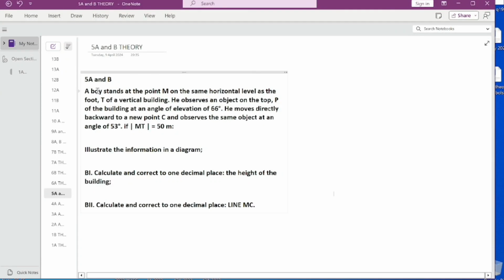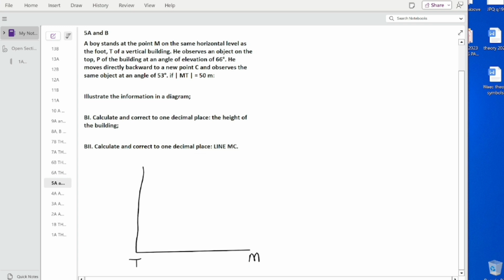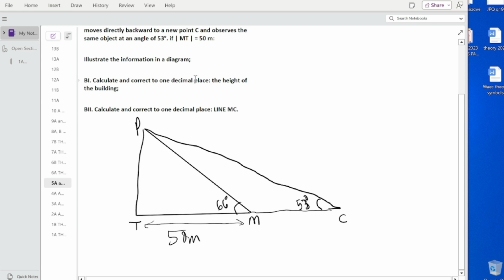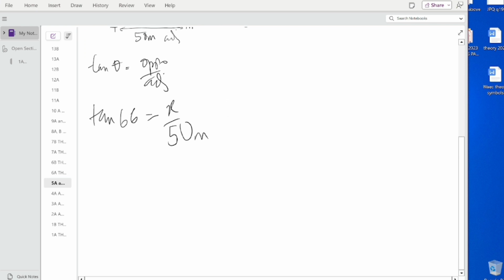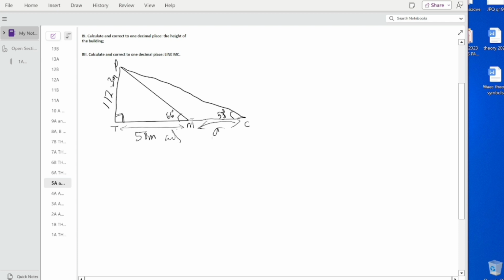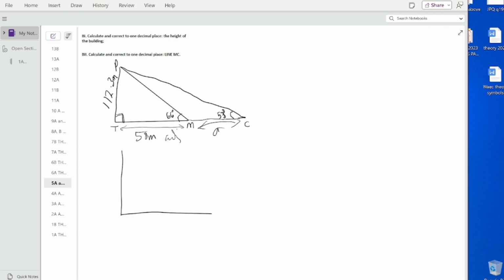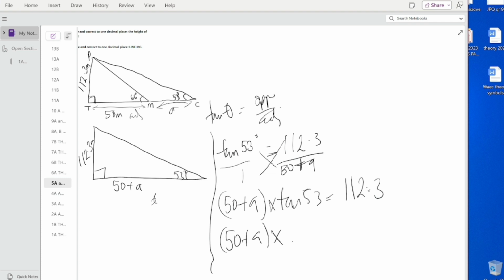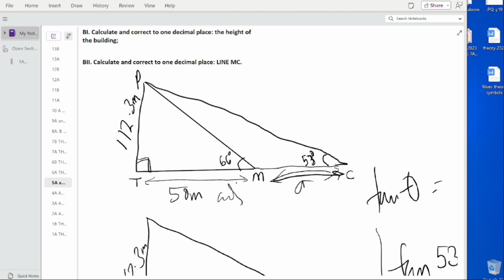5A & B. WAEC 2023 MATHS PAPER 2 THEORY SECTION A: ANGLE OF ELEVATION AND DEPRESSION WITH PYTHAGORAS'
ANGLE OF ELEVATION AND DEPRESSION WITH PYTHAGORAS' THEOREM; TRIGONOMETRY RATIO

A boy stands at the point M on the same horizontal level as the foot, T of a vertical building. He observes an object on the top, P of the building at an angle of elevation of 66°. He moves directly backward to a new point C and observes the same object at an angle of 53°.
if | MT | = 50 m:

Illustrate the information in a diagram;

BI. Calculate and correct to one decimal place: the height of the building;

BII. Calculate and correct to one decimal place: LINE MC.

WAEC MATHS 2023 PAST QUESTION PAPER